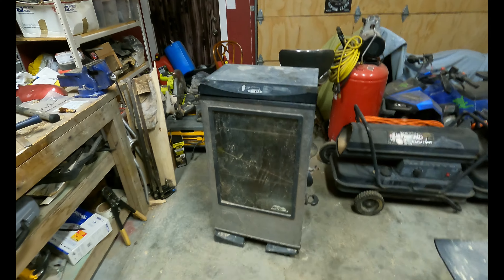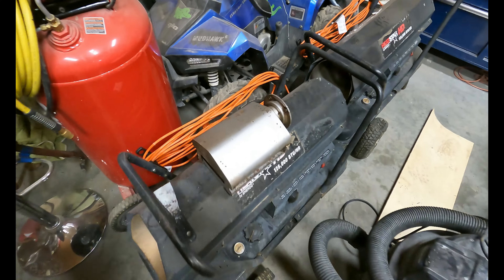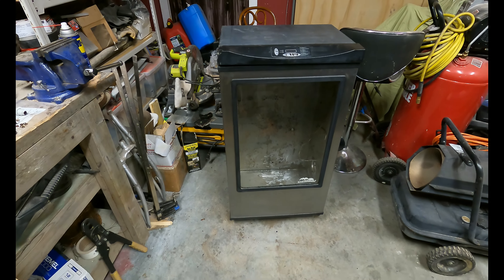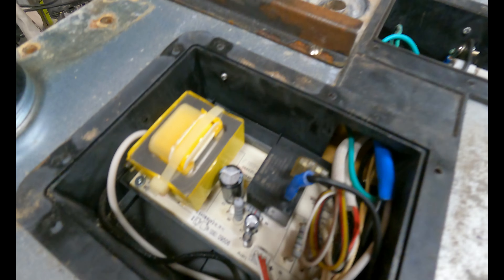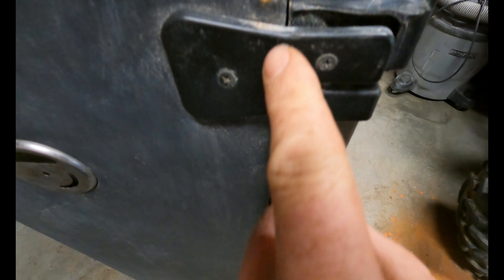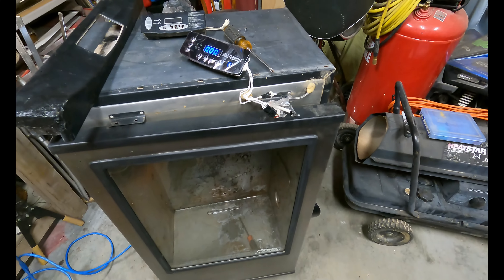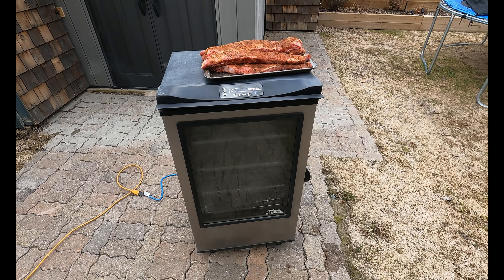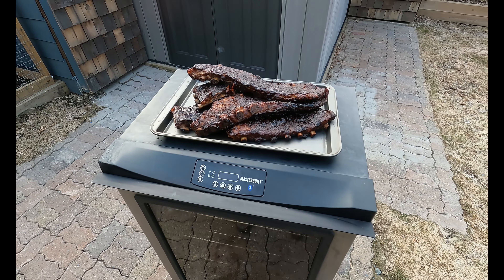Masterbuilt 2007-2612 smoker - Dump Pick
Found this last year in the pile at the dump ,So its time to fix it?
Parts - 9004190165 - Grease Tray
            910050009 - Leg Boot w/Foot screw
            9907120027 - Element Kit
            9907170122 - Digital (Bluetooth) Smoker Controller Kit